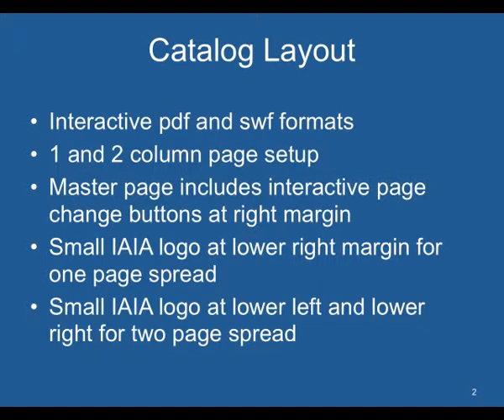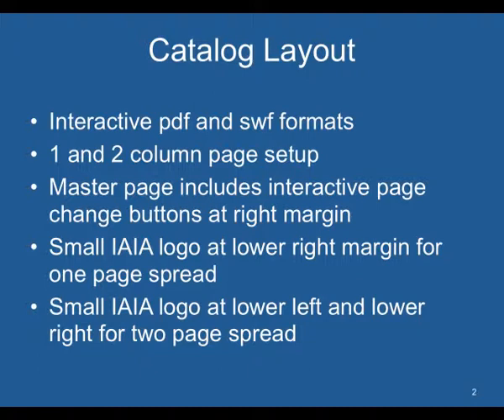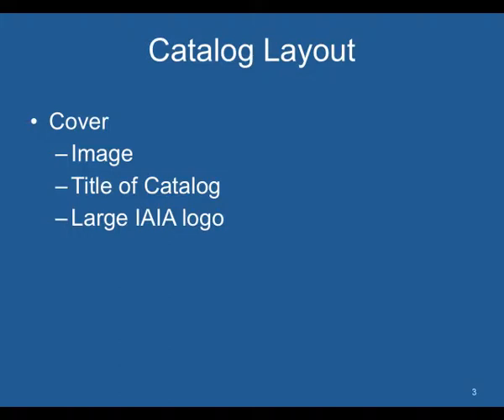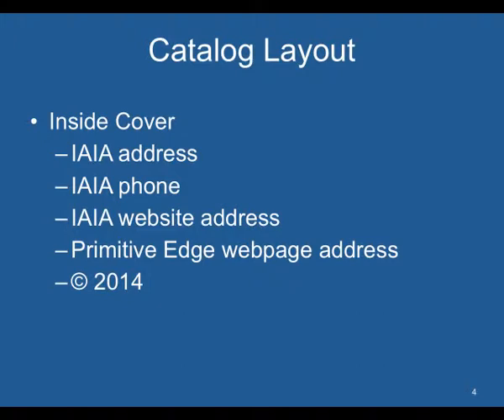musm 220 catalog updated.mp4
musm 220 catalog updated

Table of Contents:

05:38 - Catalog Layout
13:12 - Catalog Layout
14:17 - Catalog Layout
14:58 - Catalog Layout
16:05 - Catalog Layout
16:16 - Catalog Layout
16:23 - Catalog Layout
17:45 - Catalog Layout
19:03 - Catalog Layout
21:13 - Catalog Layout
21:40 - Catalog Layout
23:45 - Catalog Layout